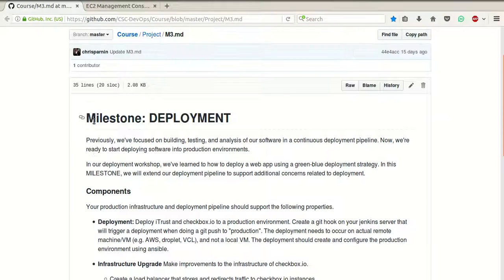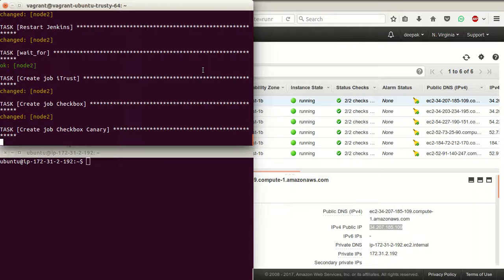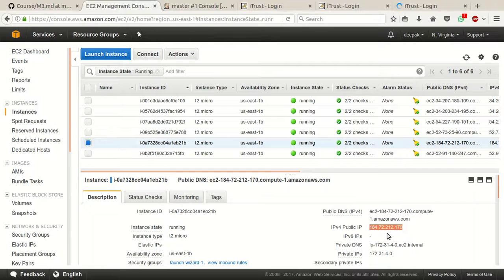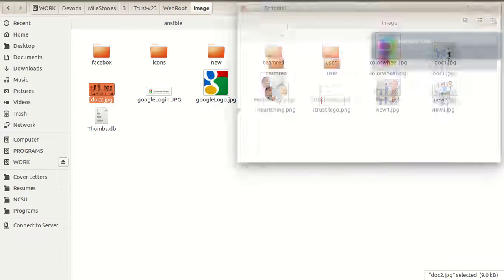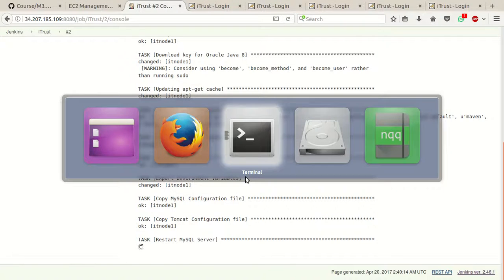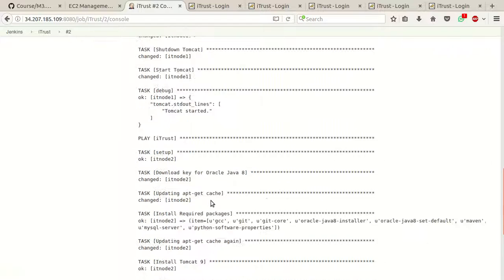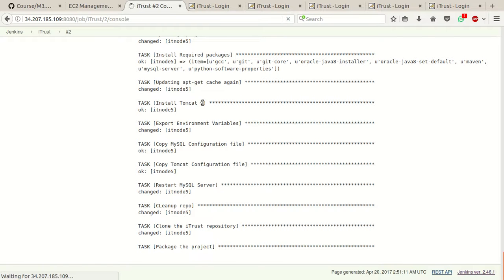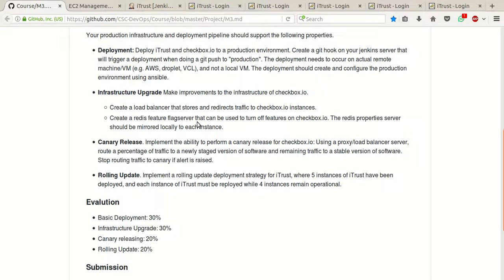Milestone3 iTrust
Running a Jenkins job triggered by a git push to a public git repository. Rolling update of an application onto multiple servers.